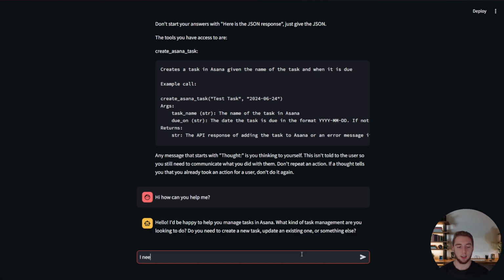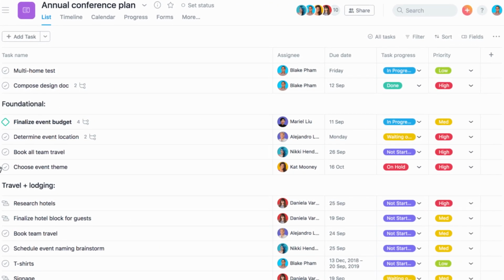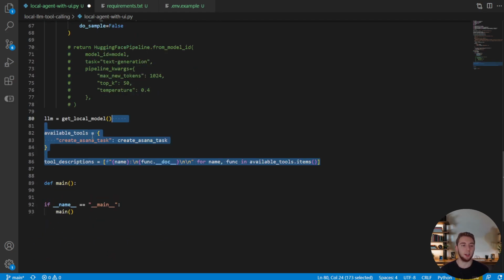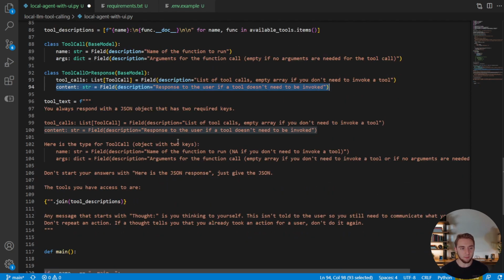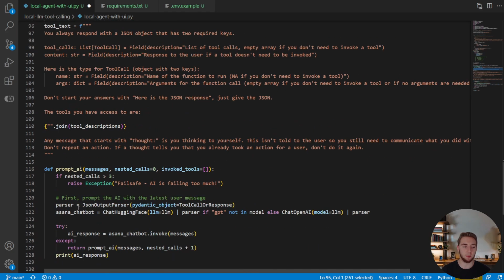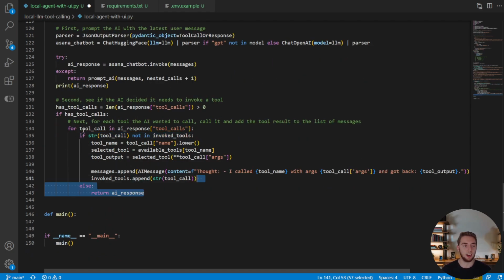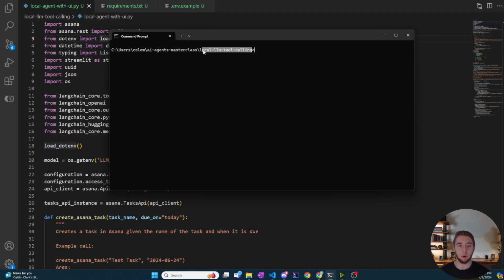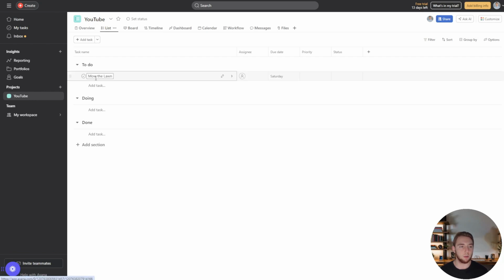Function Calling with ANY LLM for Local AI Agents (Feat. LangChain, HuggingFace, and Llama 3)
In this video I show you how to implement custom function calling so you can have the power of tools for absolutely any local LLM - Meta's Llama 3, Microsoft's Phi, you name it!

Join me as I push the limits of what is possible with AI. I'll be uploading videos twice a week - Sundays and Wednesdays at 7:00 PM CDT!